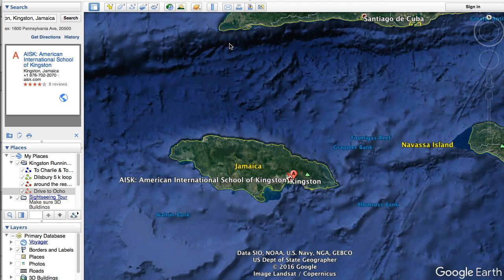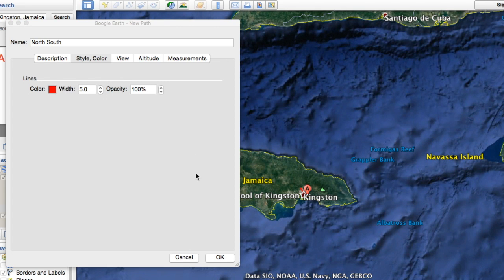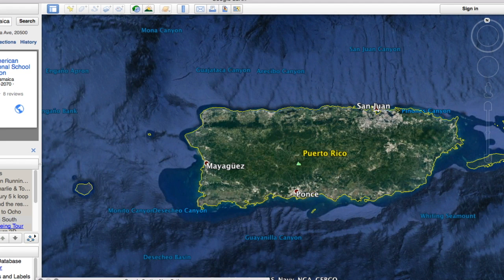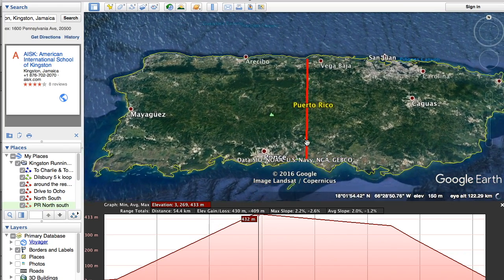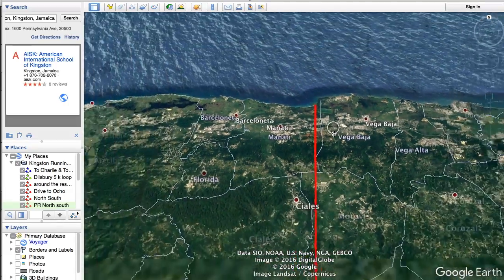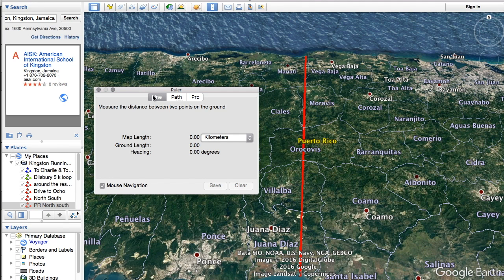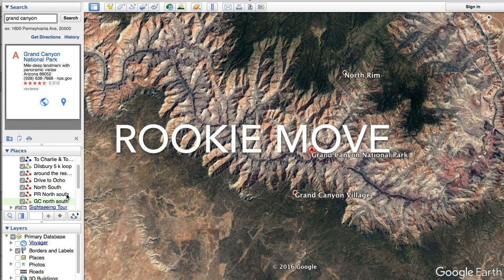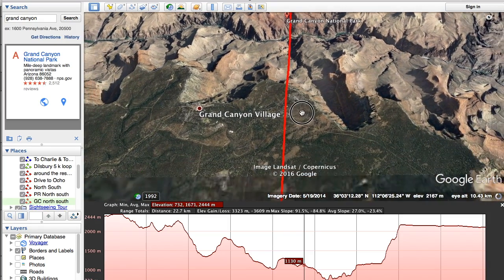Elevation Profile Practice in Google Earth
Learn how to compare the elevation changes between a mountainous island and the Grand Canyon.